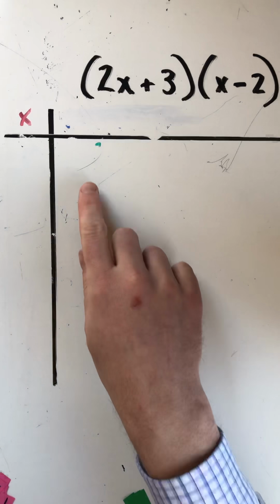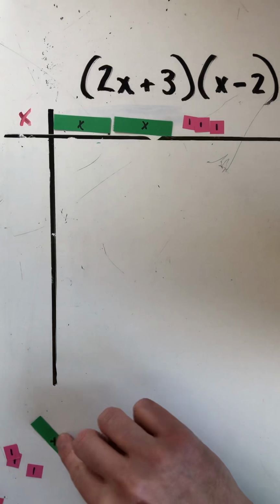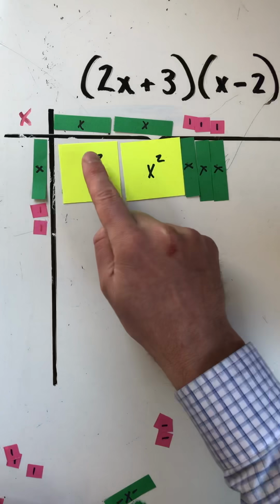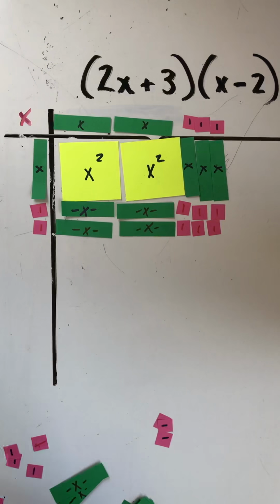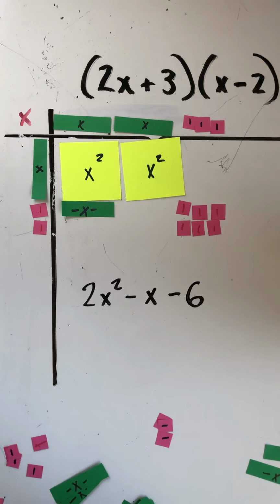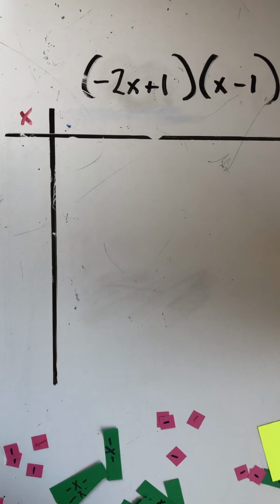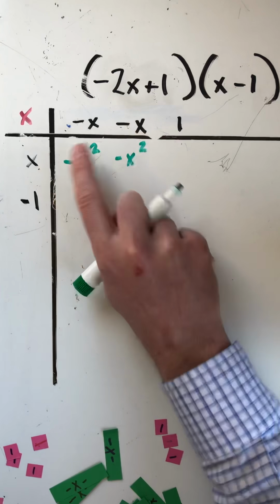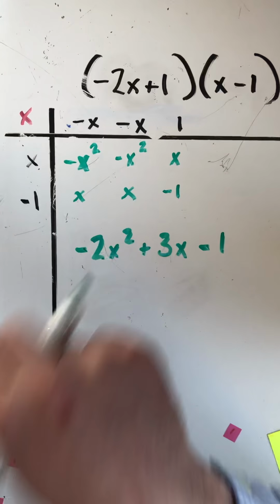Multiplying Binomials with Negatives (without tiles)